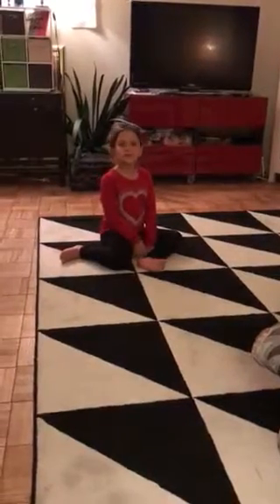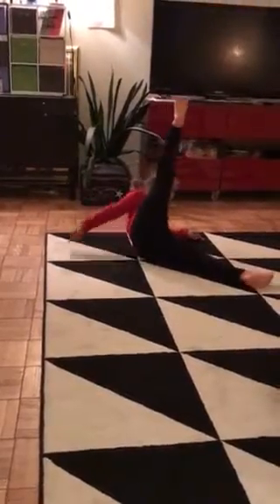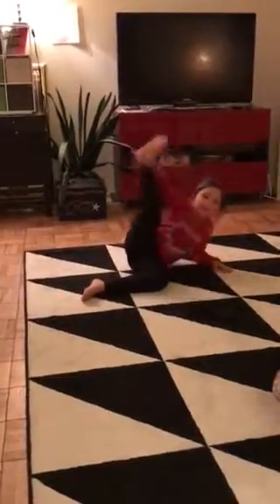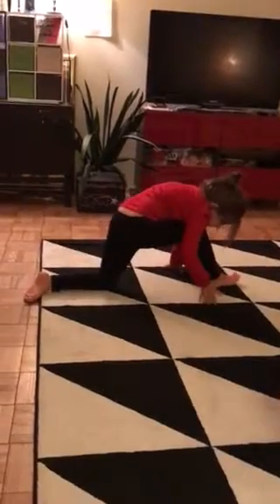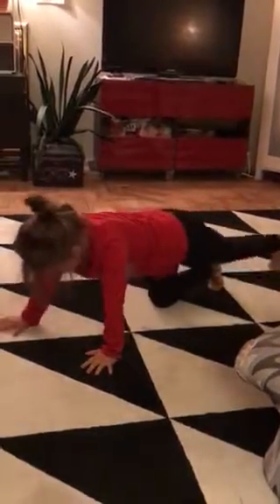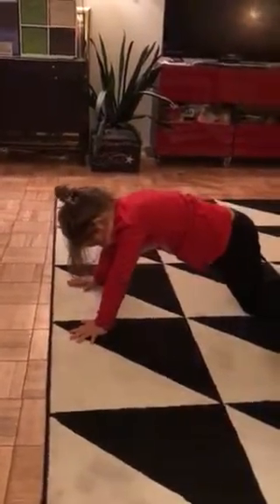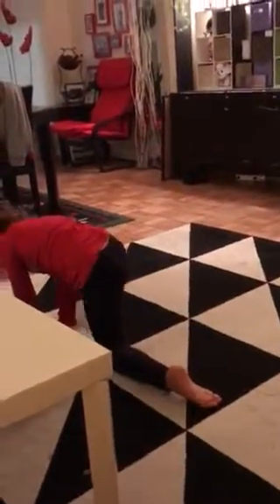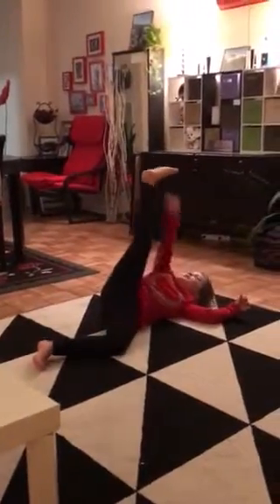Chrissy the great 7 years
Teaching the splits